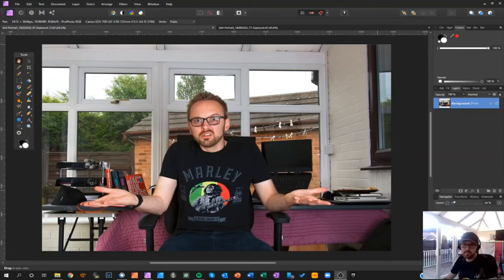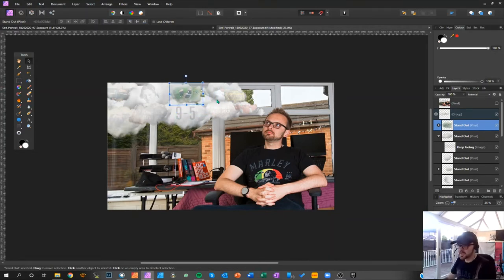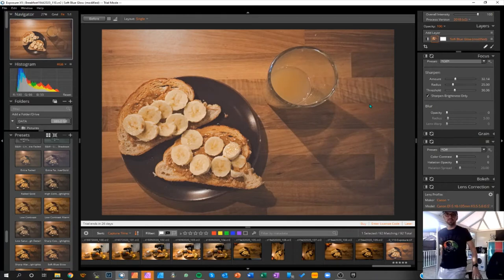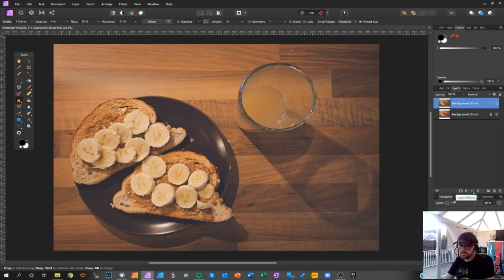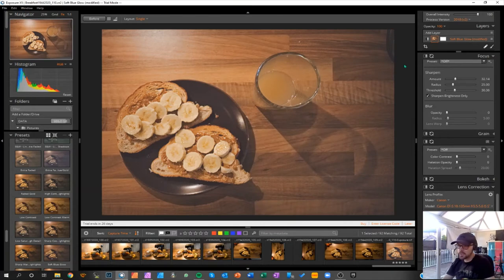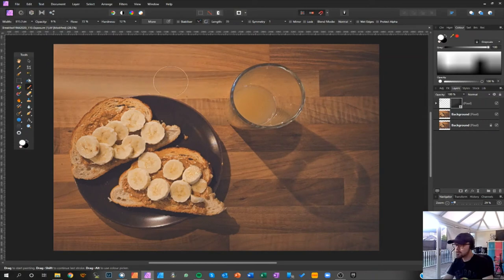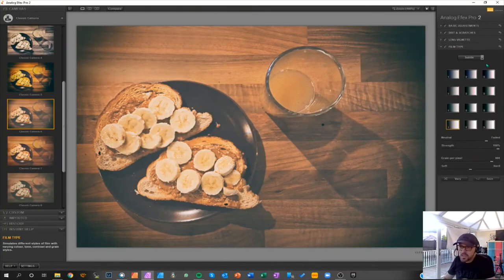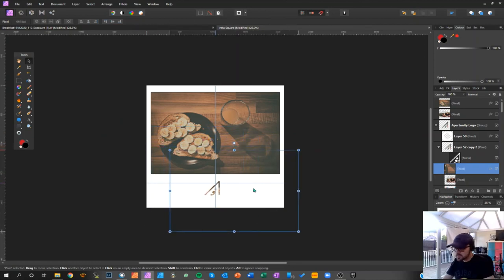Day 18 and 19 of the May Challenge - Self Portrait & What's for Breakfast?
Edited in Exposure X5 and Affinity Photo